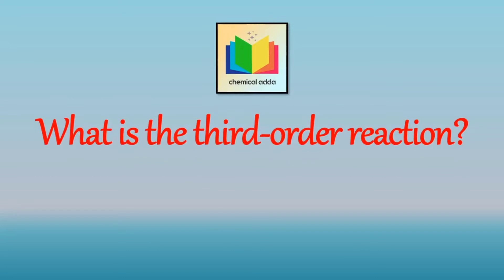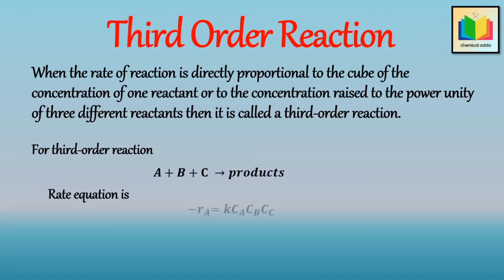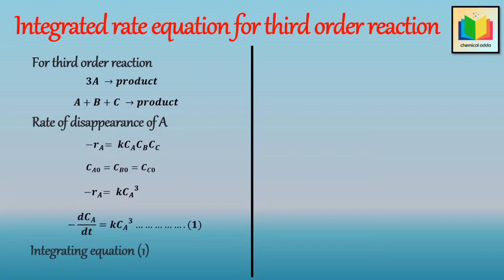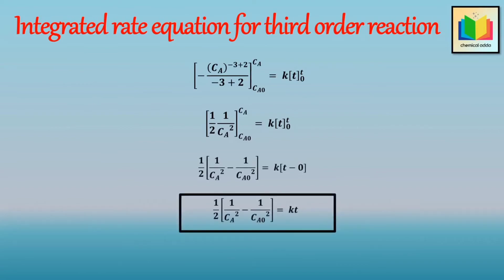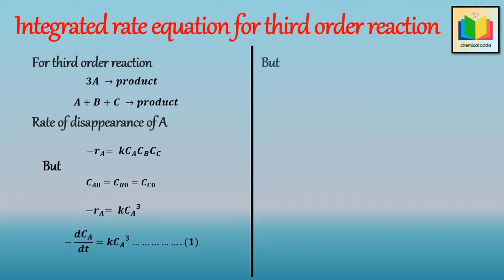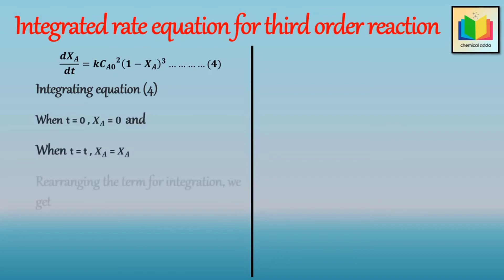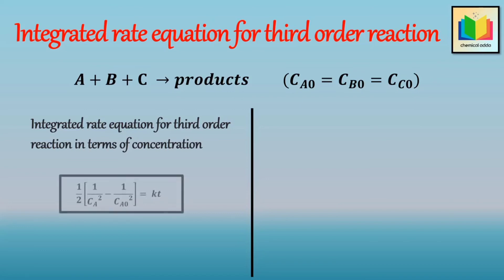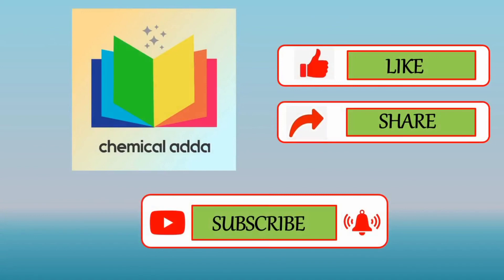Integrated Rate Equation for third Order Reaction | CRE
Hello everyone
what is third Order Reaction
Derive Integrated rate equation for third Order Reaction